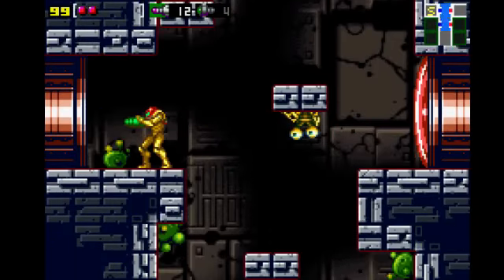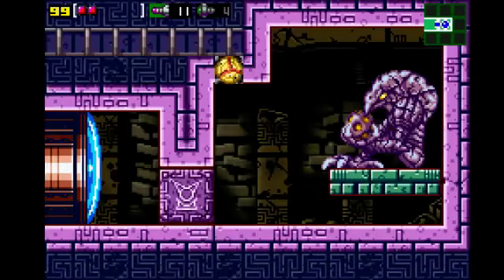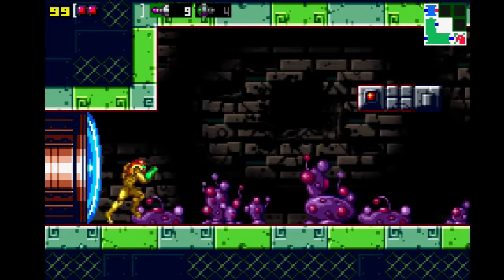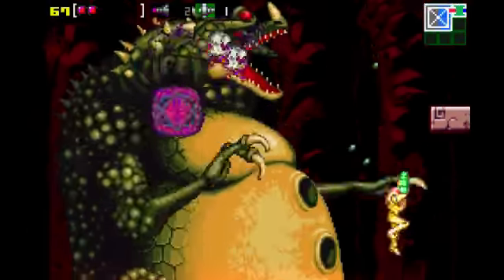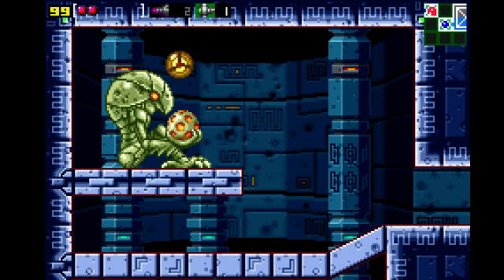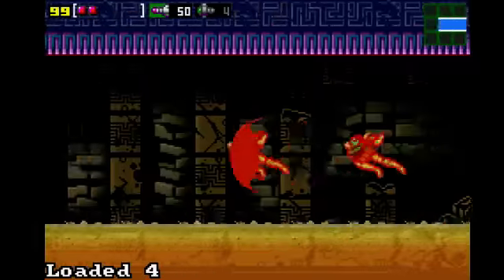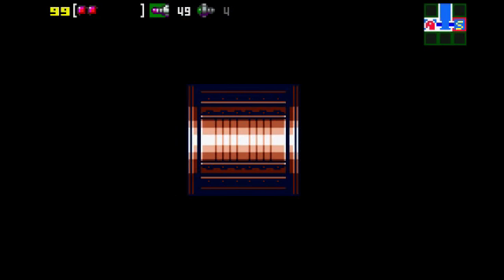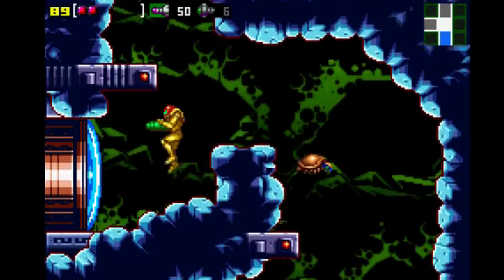Metroid Zero Mission any% advanced tutorial - Kraid